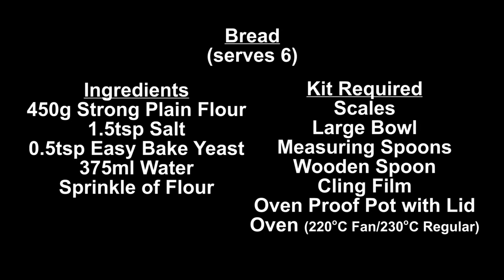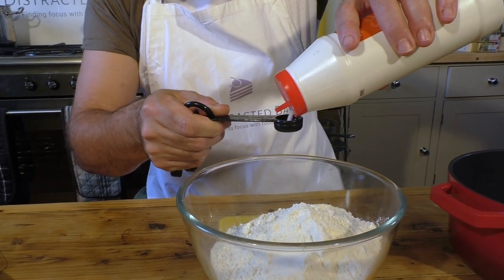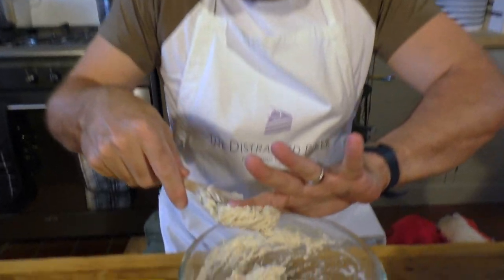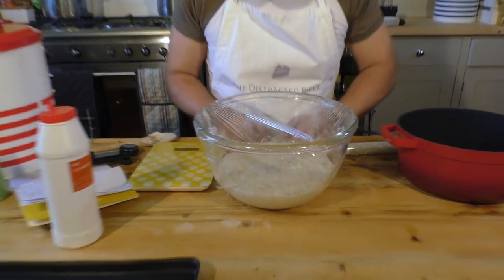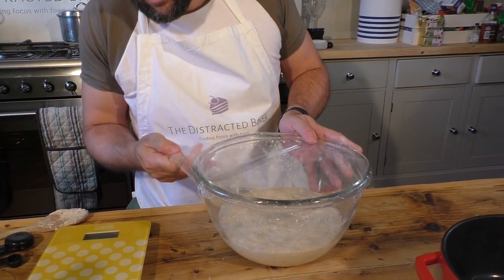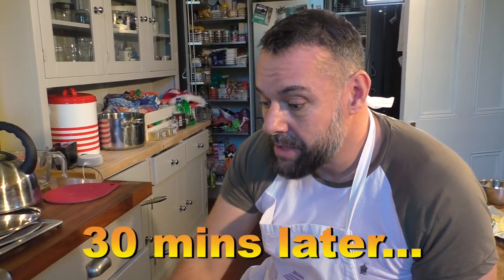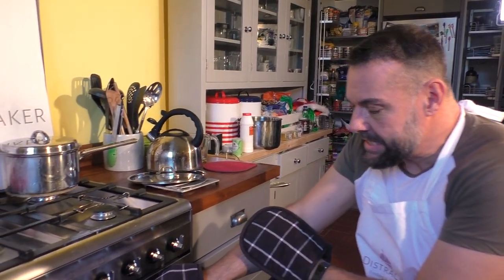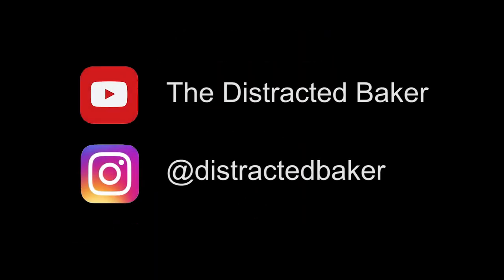Distracted Baker - ADHD baking - Easy Artisan No Knead Bread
No knead Artisan Bread

Ingredients:
450g (3.5 cups) strong bread flour
375ml (1.5 cups) water
1.5 teaspoons salt
half teaspoon dry instant activating yeast.

Method
Incorporate all ingredients in a non metallic bowl - cover in clingfilm/ plastic wrap overnight - 14-17 hours.

When ready to bake preheat oven to 220c fan (430f) or 230c (450f)

Gently remove dough from bowl with floured hands on to floured greaseproof baking sheet. Leave to rest for 20 minutes. Tip into
oven-proof bakeware with lid and bake for 30 minutes. Remove lid and bake again for 15 minutes. Cool on wire rack and then SCOFF

Happy new year Distracted Bakers! Hope you had a great Christmas. We have three episodes from the last series for you and then a brand new series!

The sequence of the episodes has gone out of sync as we bumped up the Christmas episodes, but don't worry - all the recipes work! I'm also going to be starting a new Distracted Baker vlog/ discussion here for all your baking questions so PLEASE leave your baking questions and anything you'd like made for the next series. We are filming in early February so if anyone wants to join us in GLASGOW please drop me a message and we could bake together! Archie also has a little BROTHER called REGGIE who will be joining us. So please join us for more tangent based shenanigans!

Thanks again to the wonderful Julie Robinson for filming and Heather Andrews for sound. Couldn't do it without you. The best team!!